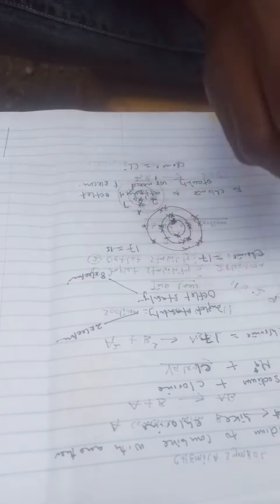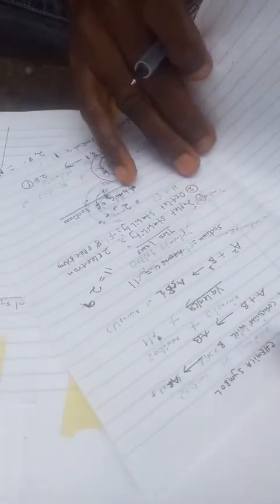how to determine chemical symbols, and chemical formulae in an equation of a compound.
At the end of this class student will be able to determine and write proper chemicalsymbols chemicalformulae and chemicalequations#